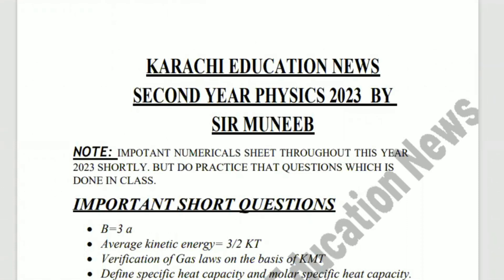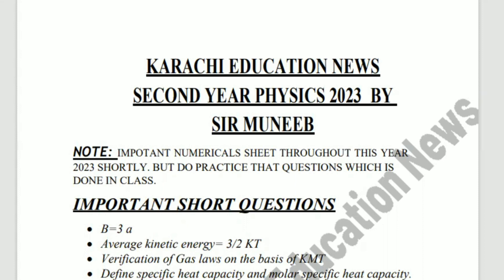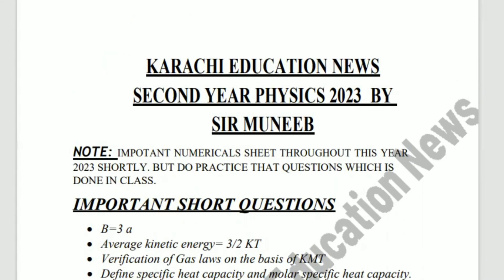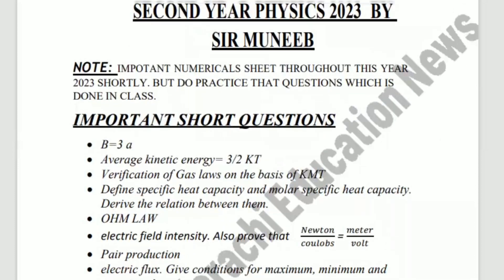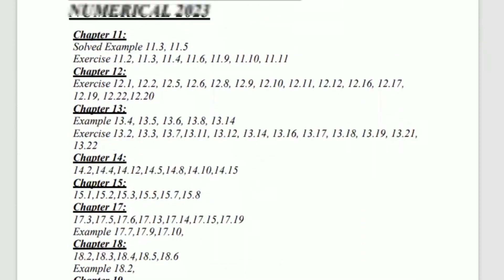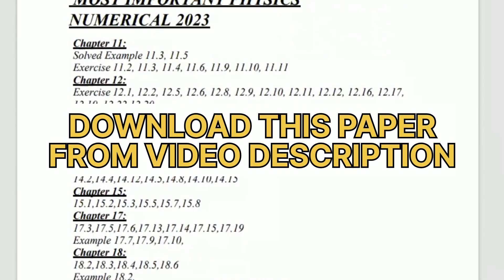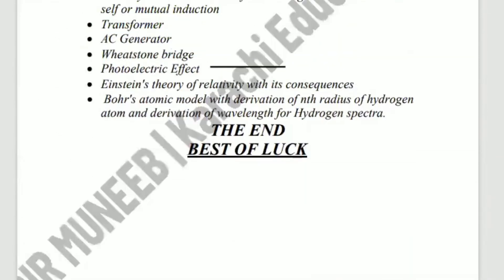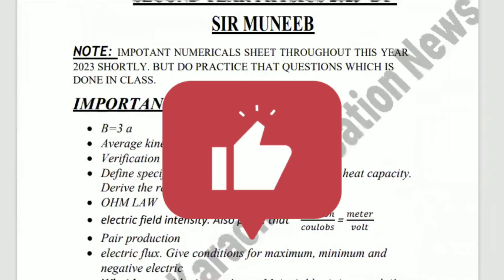Second year Physics target paper 2023 By Sir Muneeb | second year guess paper 2023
In this video, I’m going to show you, Second year Physics target paper 2023  By Sir Muneeb | second year  guess paper 2023
Some photos in the video are downloaded from Google Image. Thank You